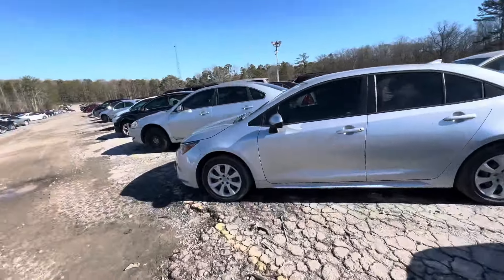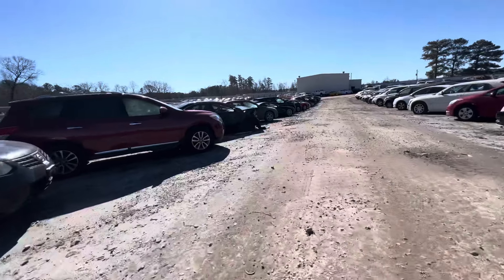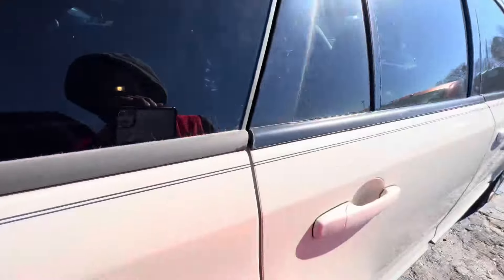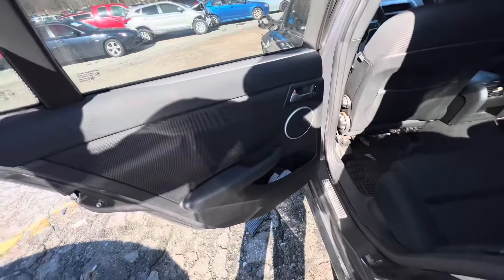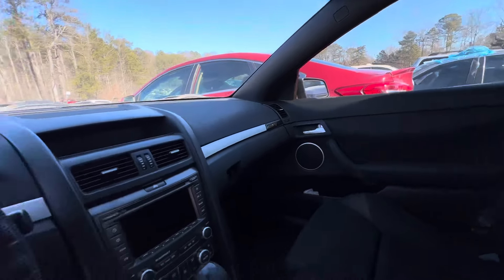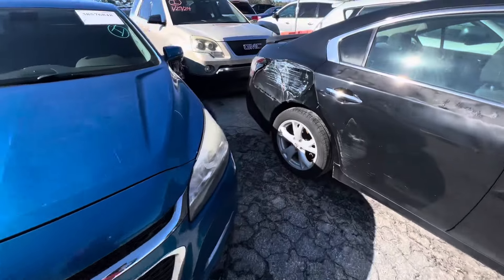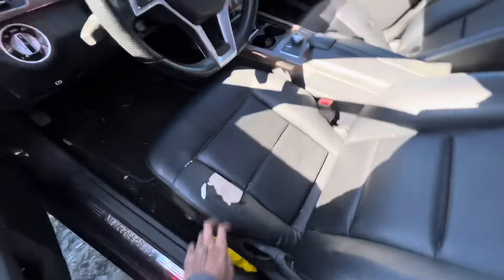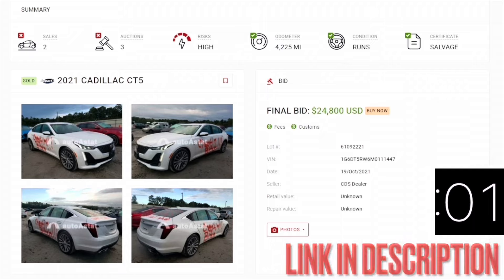MERCEDES BENZ SL55 AMG IN GREAT CONDITION! IT'S ALWAYS SOMETHING WRONG WITH THESE ABC SUSPENSIONS!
FOR JUST $19.99 You Can Learn How I've Helped Hundreds Of People Buy, Inspect, Flip, & Profit Off Cars ➡️

Use Autoastat To See Vehicle Auction History & What Cars Are Selling For ➡️

Talk, Chat, Hang Out, And Stay Close With Not Only Me But The Hustle Nation.

JF.EGWO 6000A Portable Jump Starter Battery Pack ➡️

Camera I Use ➡️